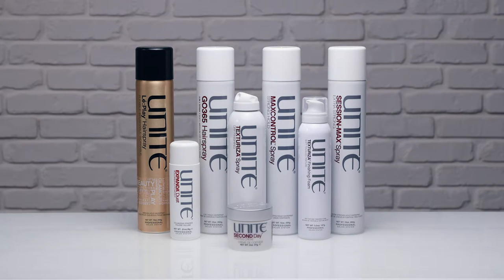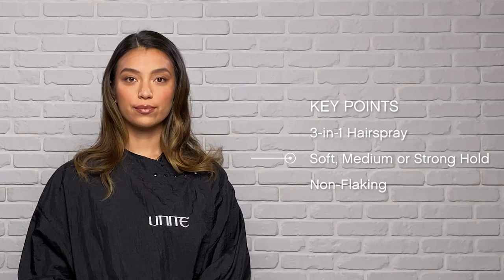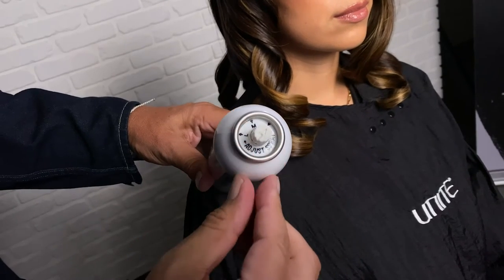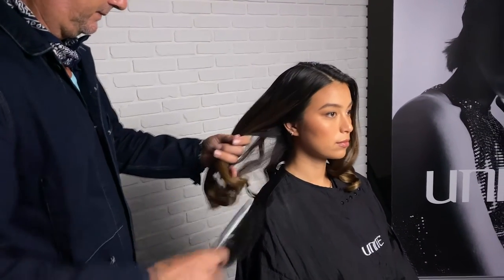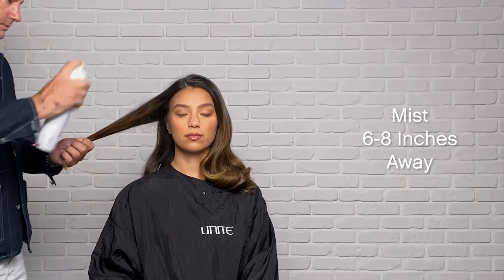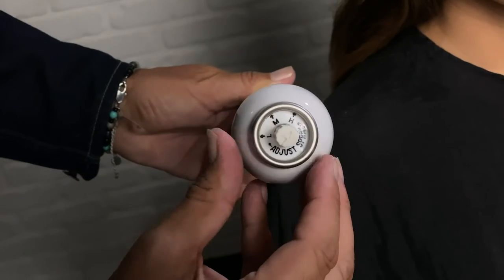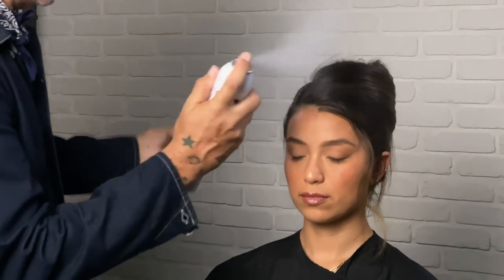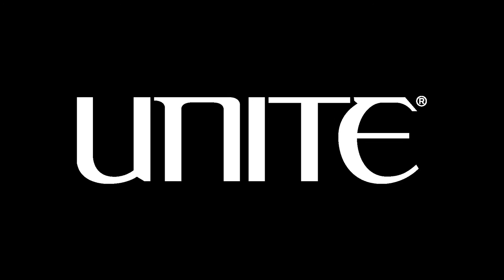GO365 Hairspray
3 Hairsprays all in one? Impossible . . . or maybe not! Just turn the nozzle
to the desired strength. It’s as easy as 1-2-3! Simplify your life with a soft,
medium, or strong hold hairspray all in one can!

• Soft, medium, and strong holds all in one can
• Adjustable strength levels; just turn the nozzle
• Non-flaking
• Thermal and UV protector

FOR BEST RESULTS:
Turn the nozzle to desired strength setting. Hold 6 to 8 inches away.
Need more? Need less? Just turn the nozzle!